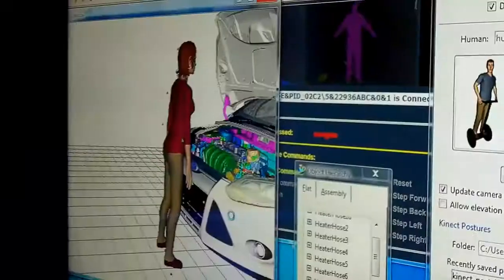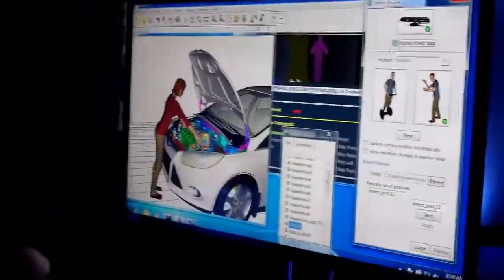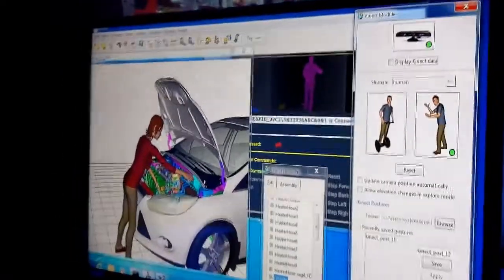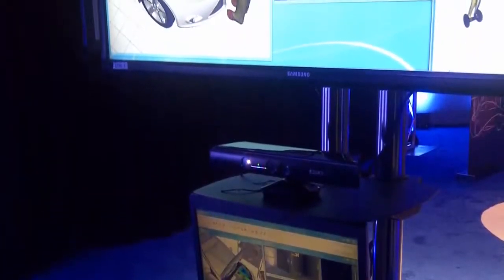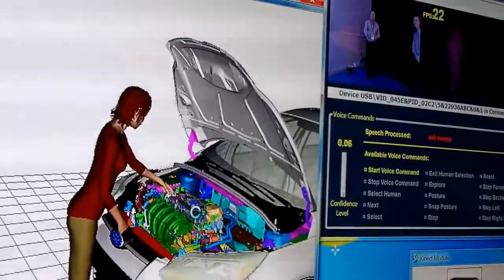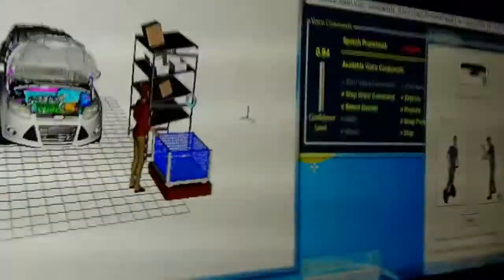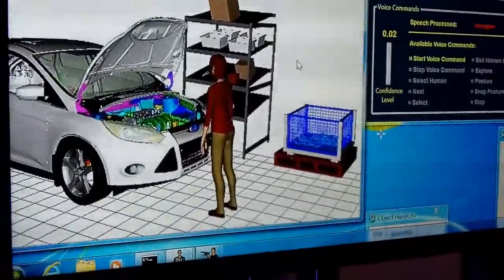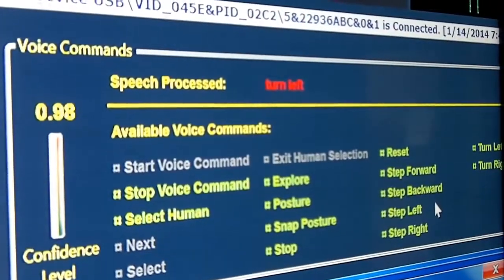Jack Human Simulation for Automotive Production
Jack Human Simulation solution helps our customers to perform digital human modeling and simulation to optimize human performed tasks for safety, ergonomics and efficiency. Jack comes with a number of human performance analysis tools, reporting capabilities and integration with motion capture hardware.